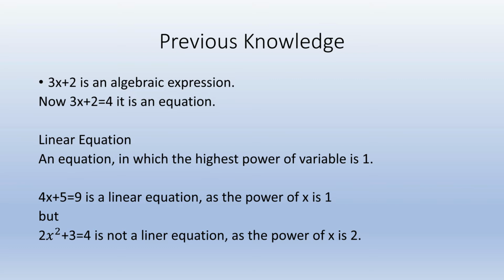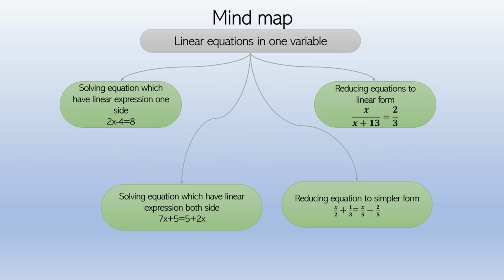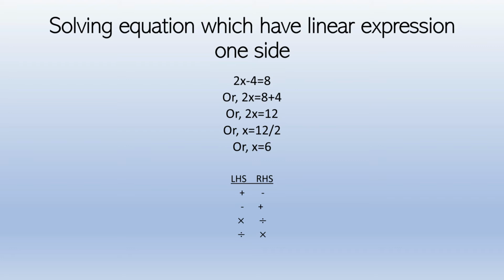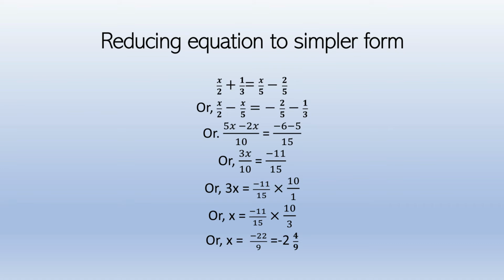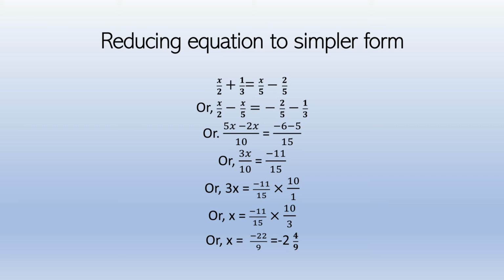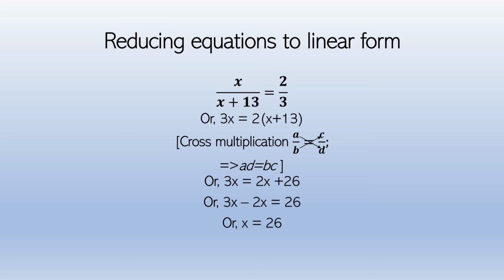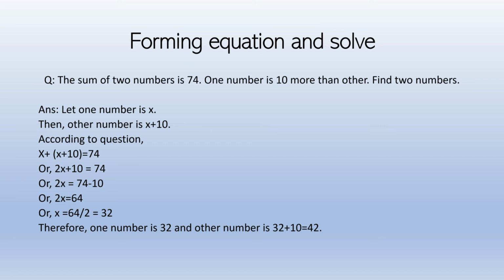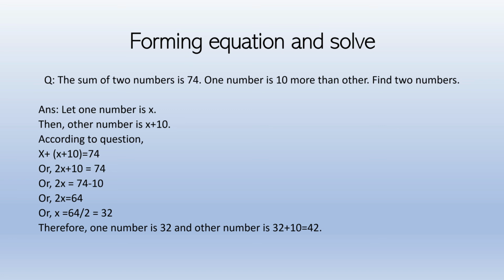JULY 2: GRADE VIII: MATHS: CHAPTER 2 - LINEAR EQUATION IN ONE VARIABLE